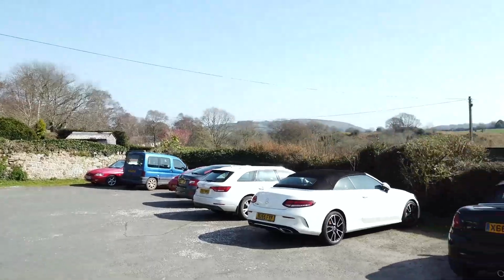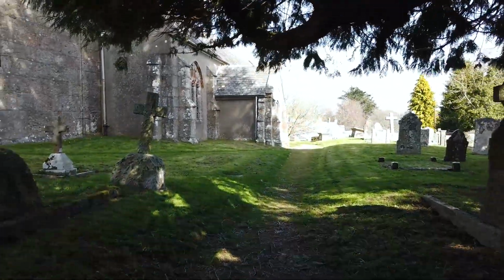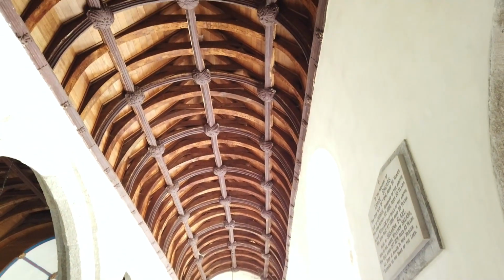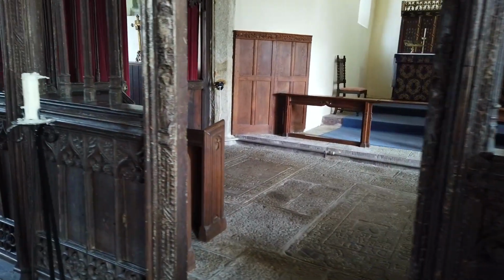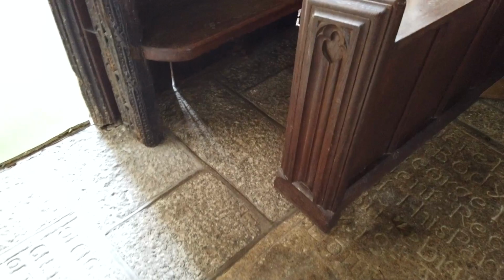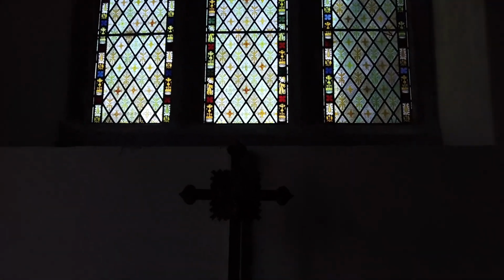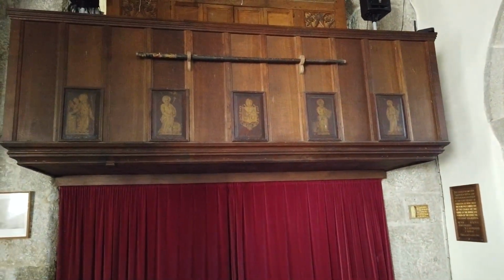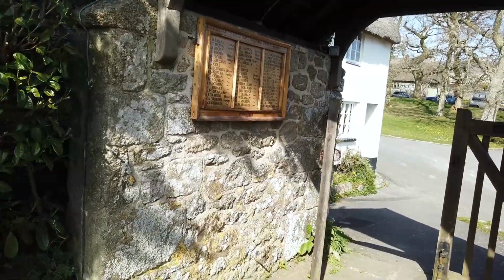St John’s, North Bovey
A walkaround this Beautiful Church in North Bovey Devon